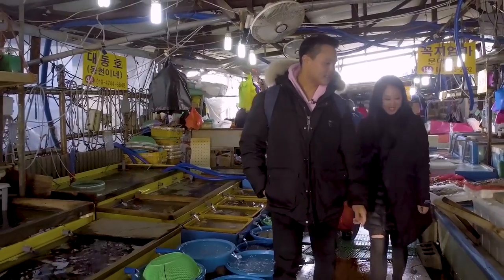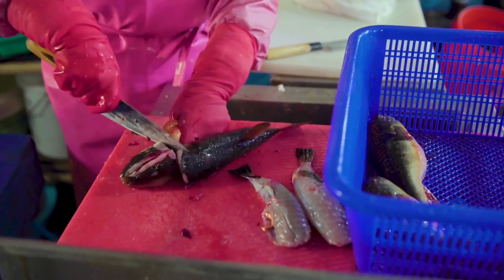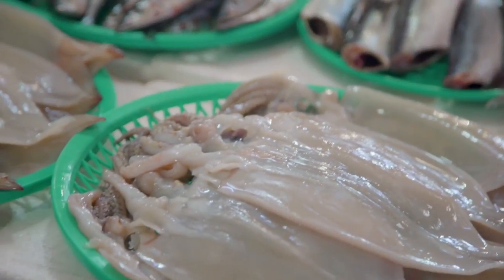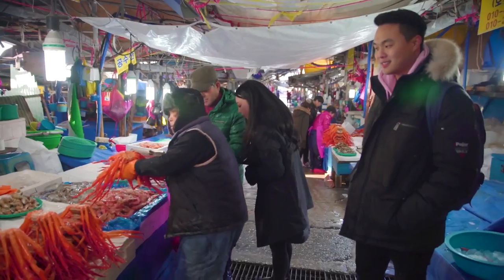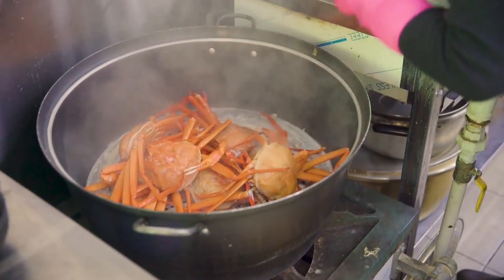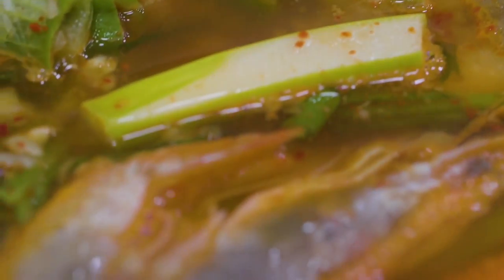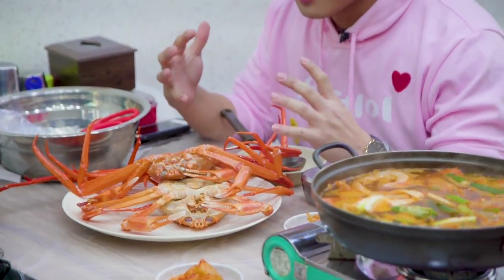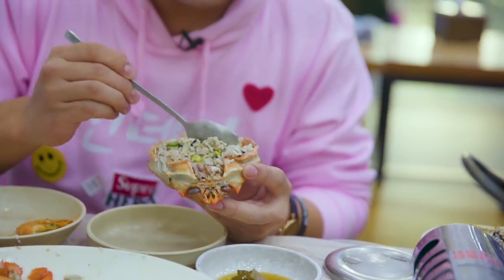Korea's Jumunjin Seafood Market Tour: Finding The Best Local Cuisine | SI Eats | Sports Illustrated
Chef Deuki Hong and Gangneung food enthusiast Monica Lee visit the biggest seafood market on Korea's east coast and sample some of the local cuisine.